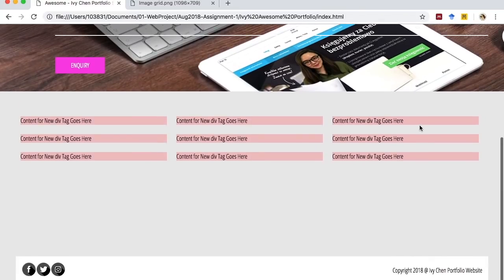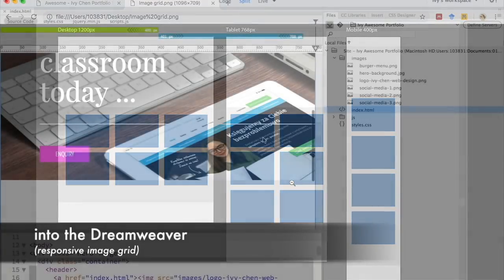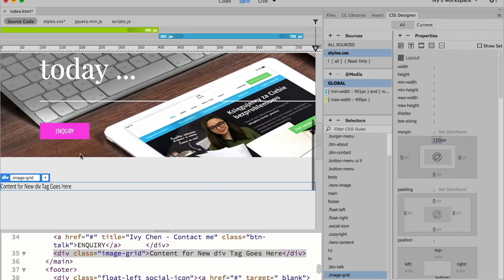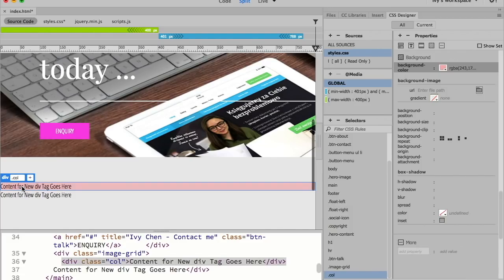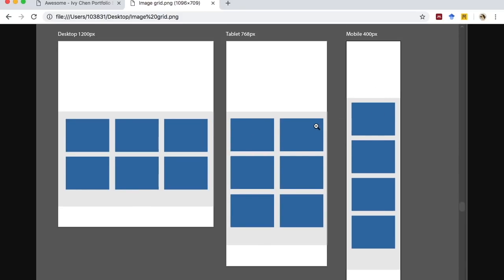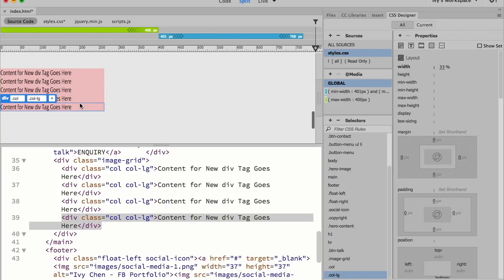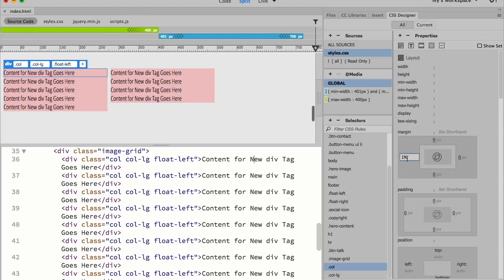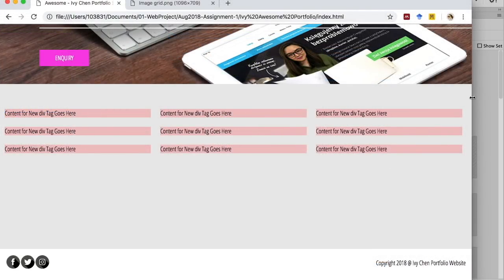36 Responsive Image Grid